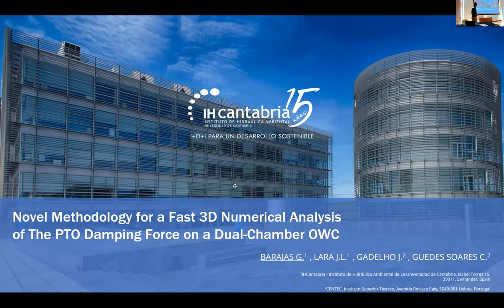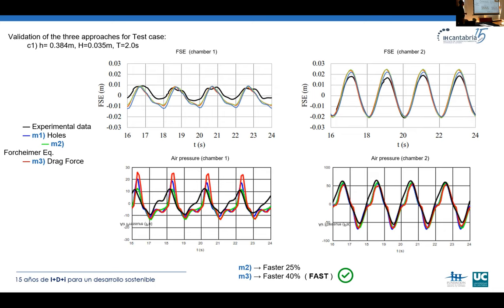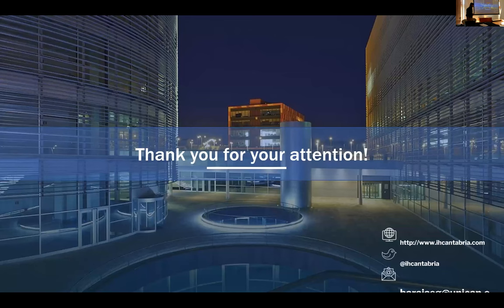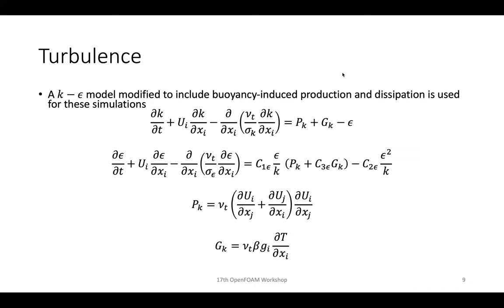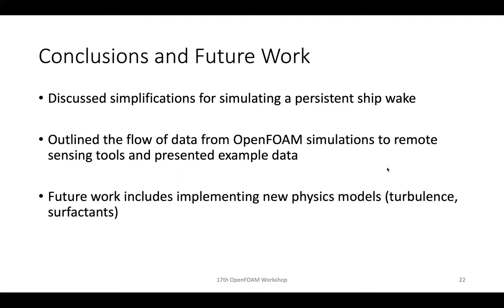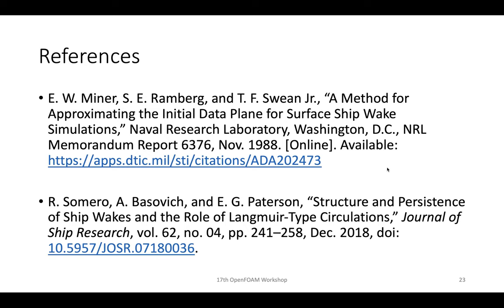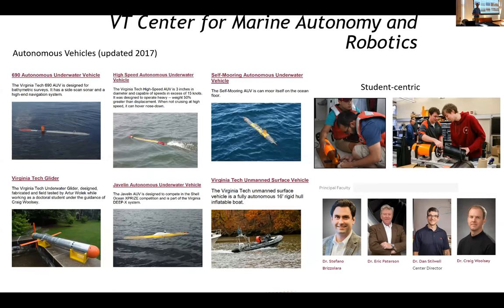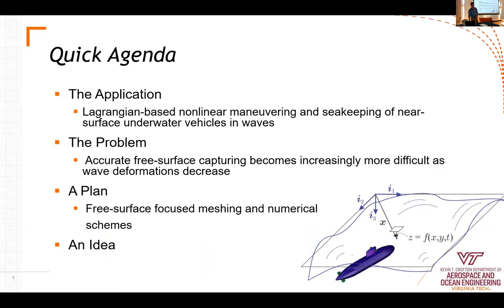[17th OpenFOAM Workshop] Naval Hydrodynamics II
Chapters:
00:00 Mr. Gabriel Barajas: Novel Methodology for a Fast 3D Numerical Analysis of The PTO Damping Force on a Dual-Chamber OWC
23:47 Mr. Erik Higgins: Geophysical Data Generation using OpenFOAM for Simulated Remote Sensing
44:48 Mr. Sanijo Ðurasević: Comparing Ship Self-Propulsion Modelling Using the Actuator Disc and Fully Discretized Propeller Model
1:10:40 Mr. William Lambert: Free-Surface Capturing Techniques for VOF Cases with Diminishing Wave Height